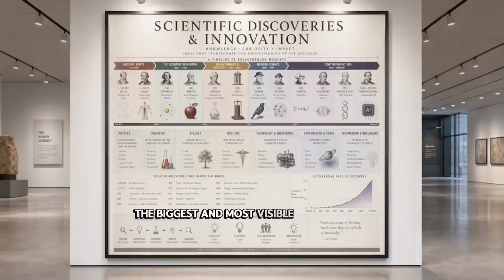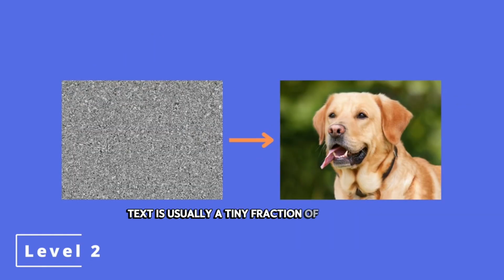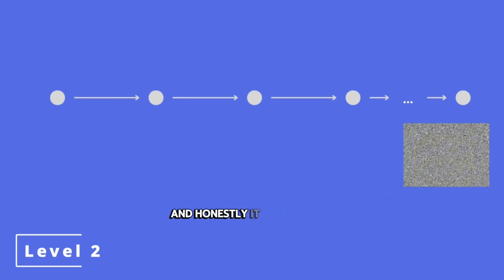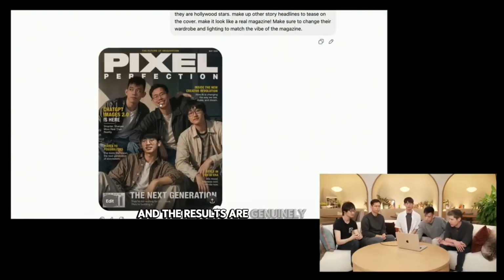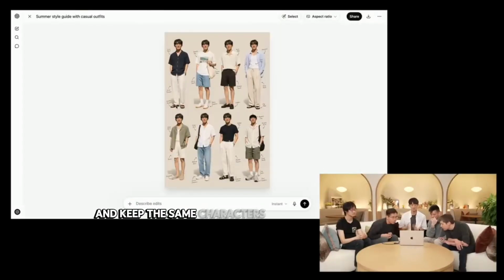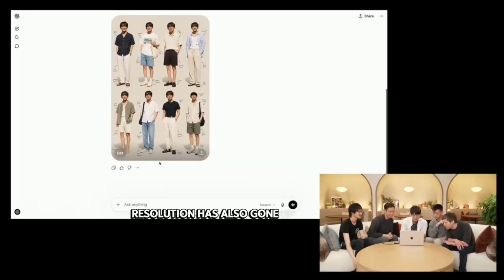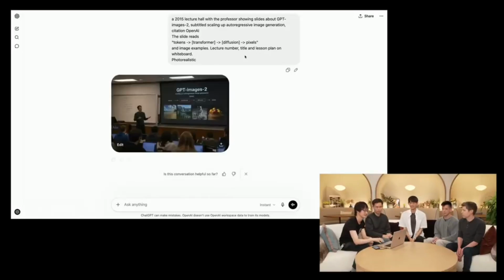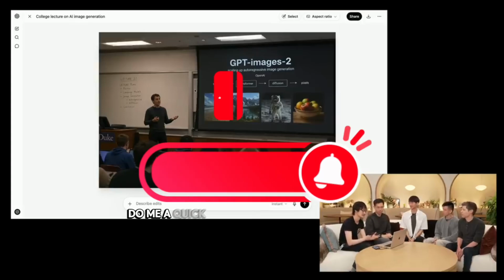ChatGPT Images 2.0 Is Here - And It's DESTROYING the Design Industry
ChatGPT Images 2.0 just changed what AI can actually do — and if you've ever watched an AI butcher a restaurant menu with fake words like "enchuita" and "churiros," you already know why this release is a big deal.

OpenAI just dropped GPT Image 2, and the gap between AI-generated visuals and real design work has never been smaller. In this video, I break down exactly what's new, why it matters, and what it signals about where the AI image generation race is heading.

The biggest upgrade? Text rendering. For years, this was the embarrassing weak spot of every diffusion model — blurry, nonsensical gibberish across signs, menus, and book covers. GPT Image 2 doesn't just fix it. It approaches it completely differently. The model now has what OpenAI is calling "thinking capabilities" — it reasons about composition before it renders, plans the layout, even cross-references the web. That's why the text is finally sharp.

You'll also learn about multi-image consistency (up to 8 images, same style across all of them), 2K resolution outputs, support for wider aspect ratios, and major improvements in multilingual text — including Japanese, Korean, Hindi, and Bengali. Plus, I cover the one real limitation you should know about, and how access and pricing actually work.